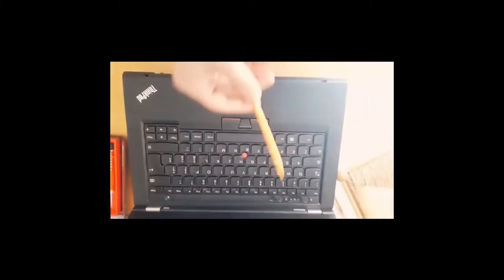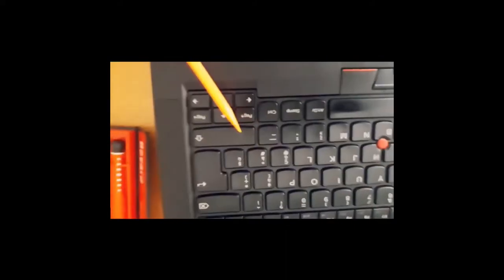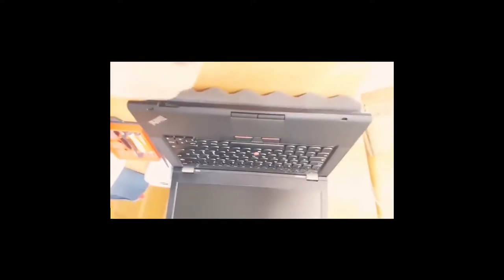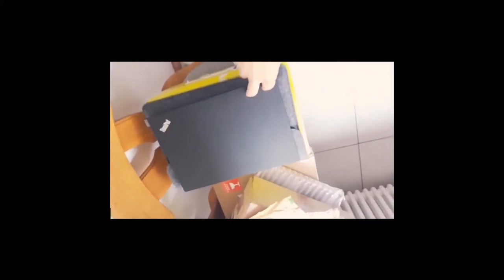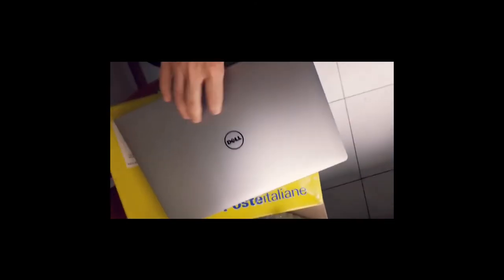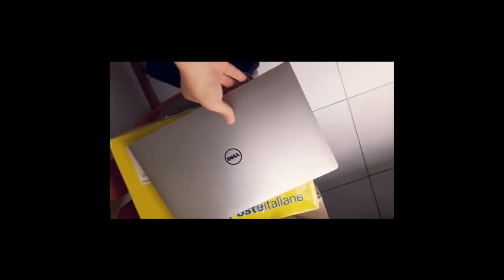Thinkpad Quad Core T430 Overview 2020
we bought Two Thinkpad  T430 Cost around 180 Euro. But. We Flash the BIOS. We did the following upgrades:

1. CPU= i7–3840QM   (45W/4C/8T/2.8GH/3.8GHt). Overclockable: +4 Multiplier / 4.0GHz All Cores / 4.2GHz Single Core.
2. Battery= 184Wh (40 Hours)= 70++ Battery + 28++Slice Battery.
3. Adapter= Lenovo W530 170W 20V.
4. Storage= 4TB SSD  for OS (Windows/Arch/Debian)+  2TB SSD in SATA Bay for SQL storage/Data minig/ + 500 mSata SSD for extra storage.
5. RAM= 16GB (2 x 8GB). 16GB of 2133MHz DDR3L RAM.
6.Heatsink / Fan= 04W3269 / 0B41088 / 04W3270.
7. HD Display 1920x1080.
8. Express card 34 + We built eGpu for Machine Learning + Express Card 2xUSB3.0.
9. US Backlight Keyboard.
My overclocked for T430 goes toe to toe with the latest generation Xeon mobile processors and out preformed the most modern 2020 laptops.